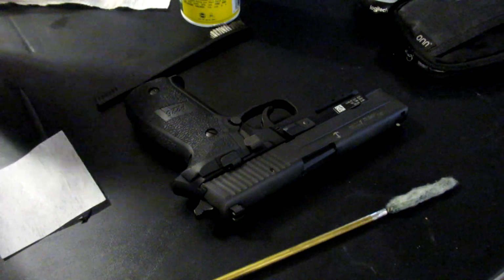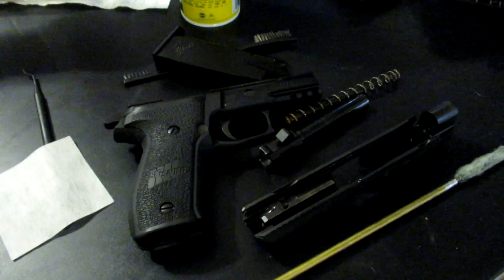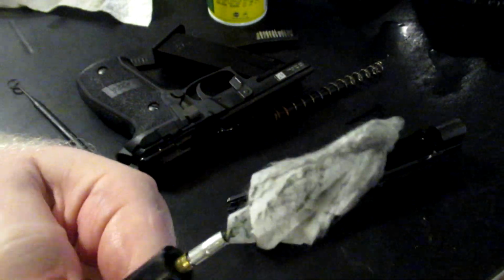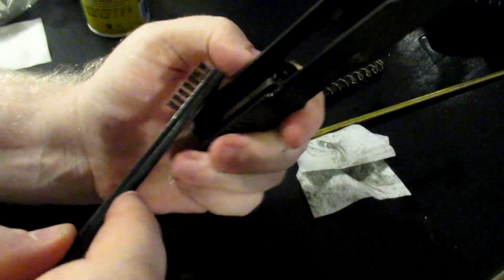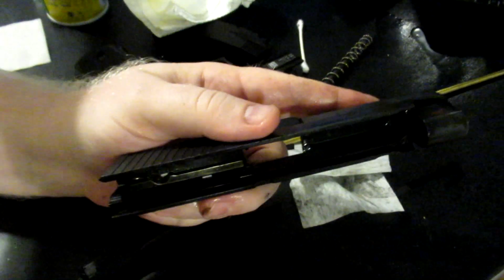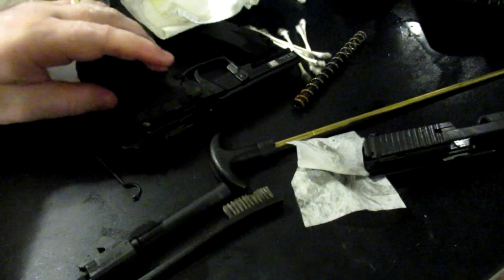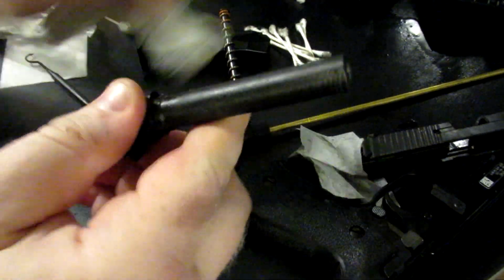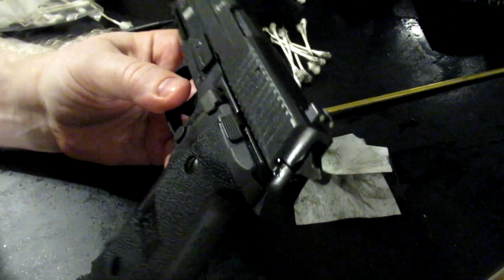Sig P226 Field Strip, Clean, and Lube: Complete Guide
Discover how to keep your Sig P226 pistol in top shape with this step-by-step guide. We cover field stripping, cleaning, and lubricating to ensure reliability and accuracy. Perfect for beginners and seasoned shooters alike.

Hoppe's No. 9 Gun Bore Cleaning Solvent,
Remmington Oil & Action Cleaner
Break-Free CLP-2 Cleaner Lubricant
SE 7624BC-5 Gun Cleaning Set with 3 Brushes
Hoppe's No. 9 Deluxe Gun Cleaning Kit

Black Rifle Coffee Company AK-47 Medium Roast
Black Rifle Coffee Company Silencer Smooth
Black Rifle Coffee Company JB
Black Rifle Coffee Company Blackbeard's Delight Dark Roast
Black Rifle Coffee Company Murdered Out Dark Roast